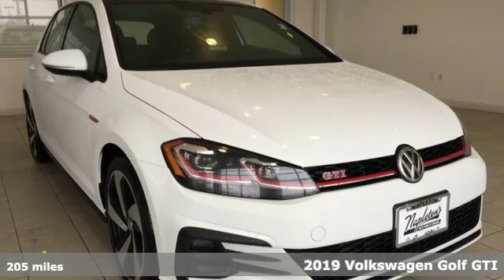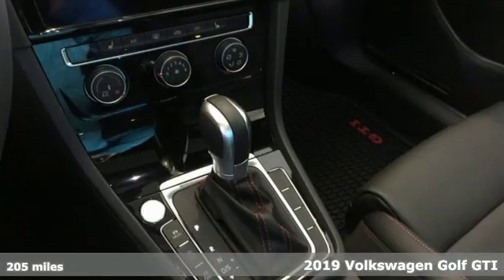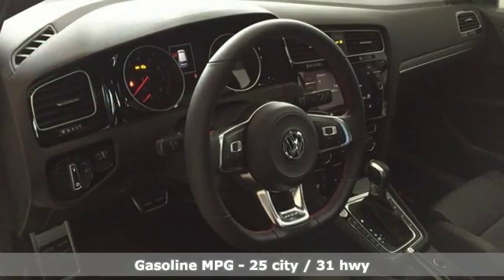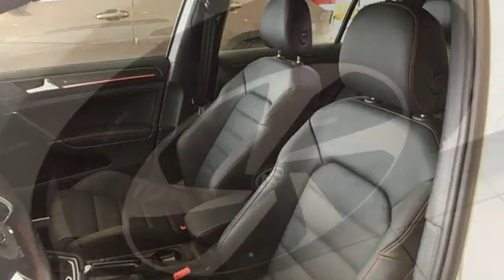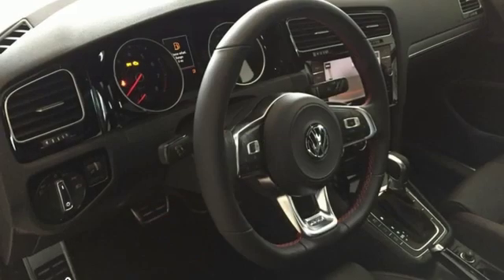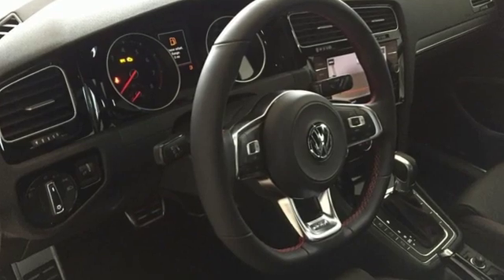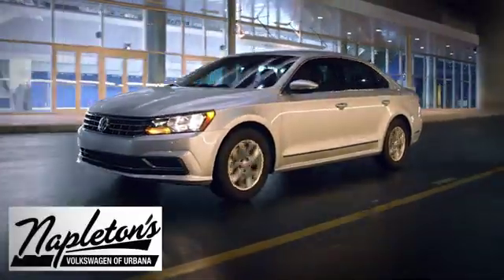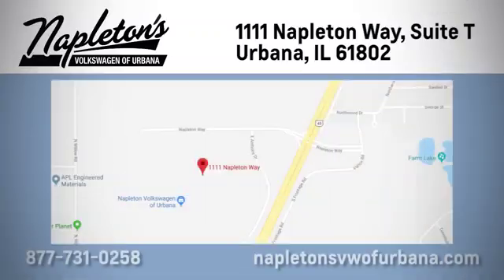Used 2019 Volkswagen Golf GTI Urbana IL Champaign, IL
Year: 2019
Make: Volkswagen
Model: Golf GTI
Trim: 2.0T SE
Engine: 2.0L TSI DOHC
Transmission: 7-Speed DSG Automatic with Tiptronic
Color: White
Interior: Titan Black
Mileage: 205
Stock #: PREPP01562
VIN: 3VW6T7AU0KM001562

Address:
1111 O'Brien Dr